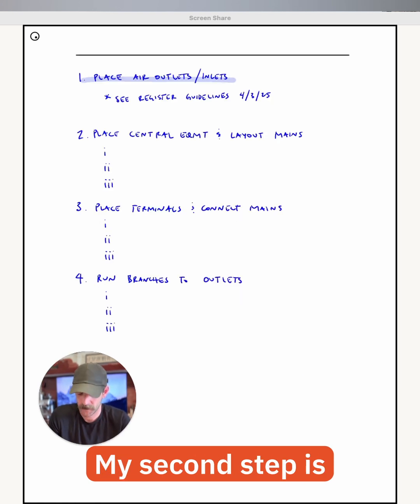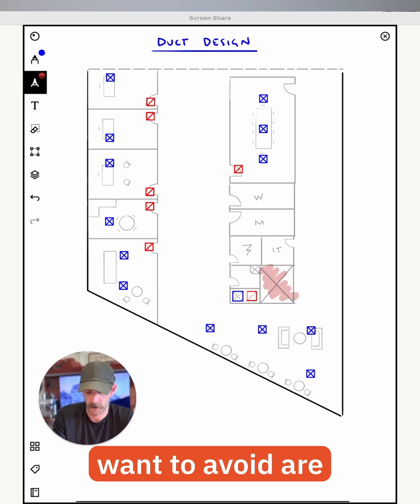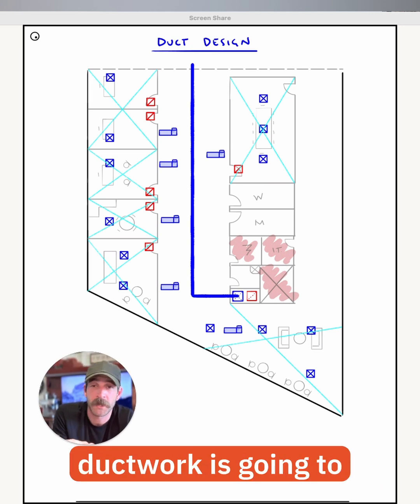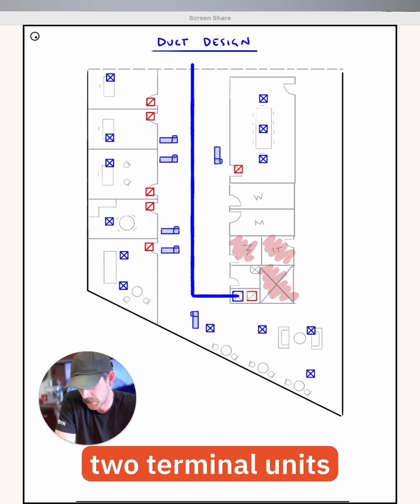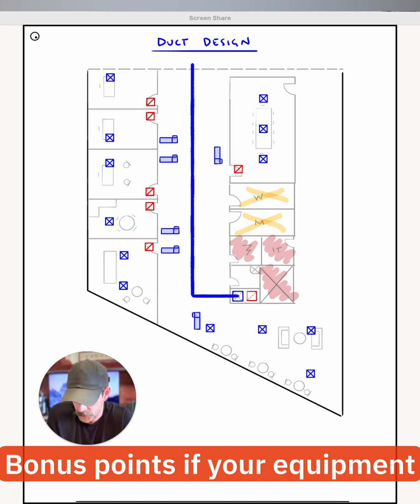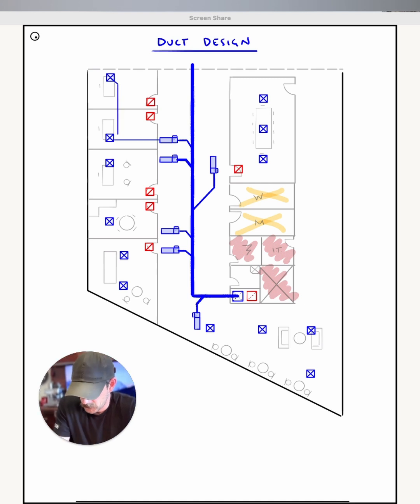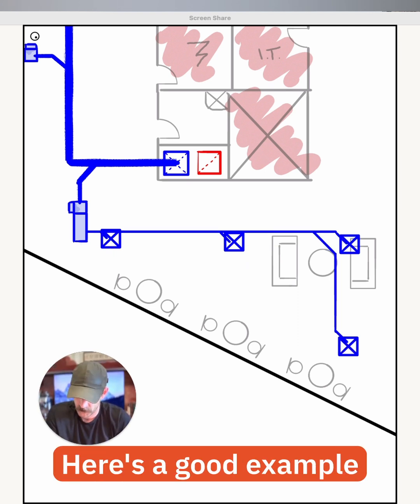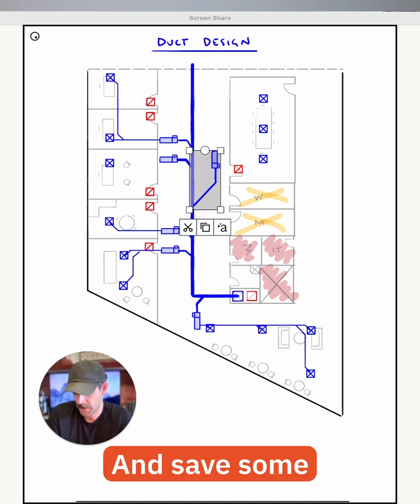Duct Layout Guidelines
You’re staring at a blank set of floorplans and you need to complete your duct design. Where do you start?

Here’s a SUPER concise breakdown of my workflow. 4 steps, with really practical guidelines.

Hope you enjoy the analogy at Step 4. I’ve been reading Stuart Little with the kids lately…